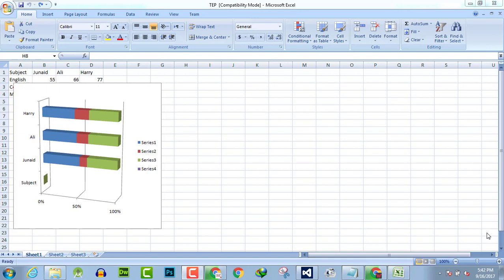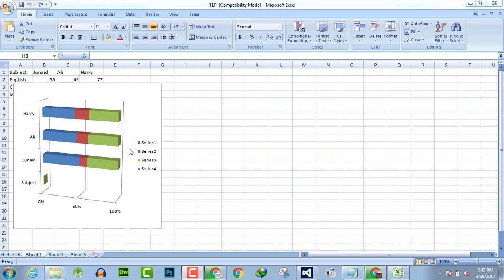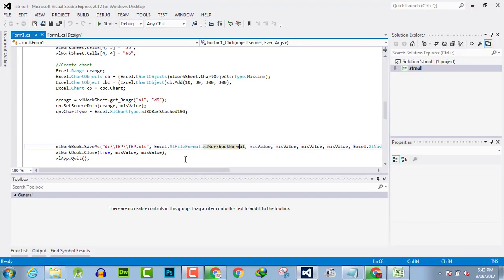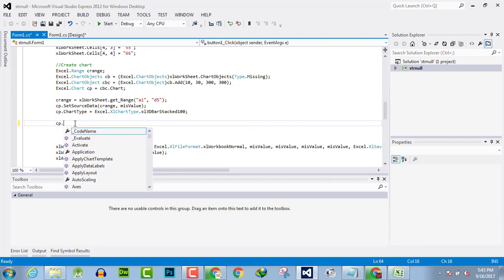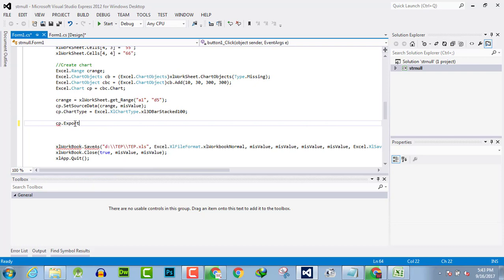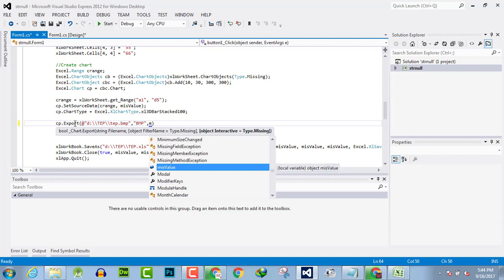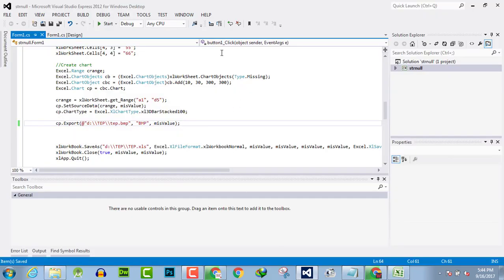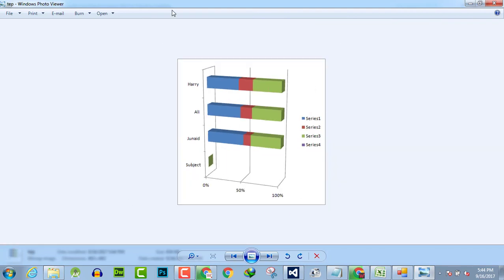111 - How to export excel chart from C#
Before we crating a Chart , we have to fill data in Excel sheet. Here we are filling the data in excel sheet through CSharp program.

After fill the data in excel file, We have to create a chart object in CSharp and configure the Chart object with necessary data like positions , size , data range , chart type etc..

chartPage.Export(@"C:\excel_chart_export.bmp","BMP",null );